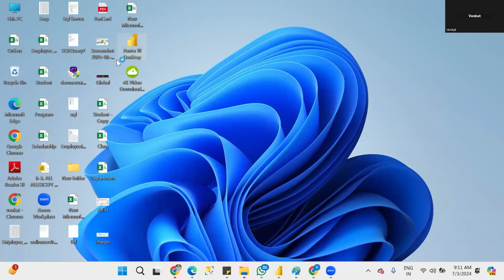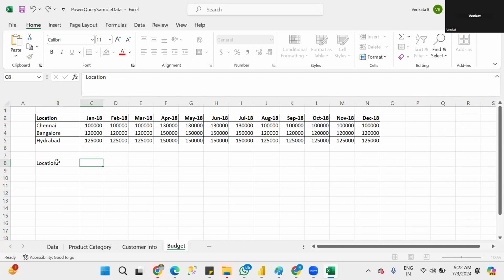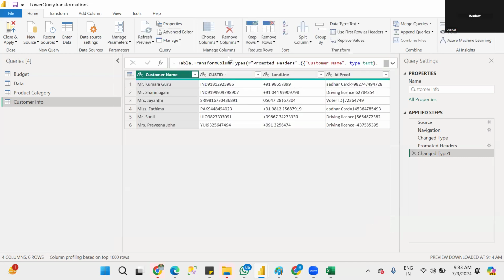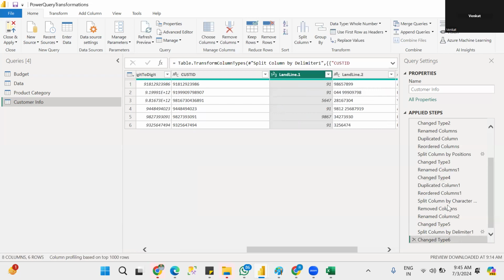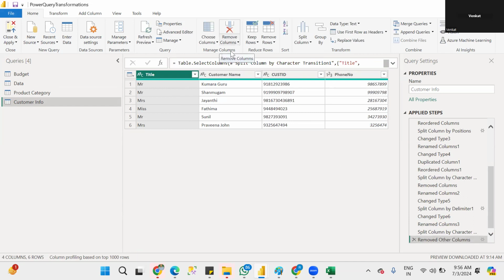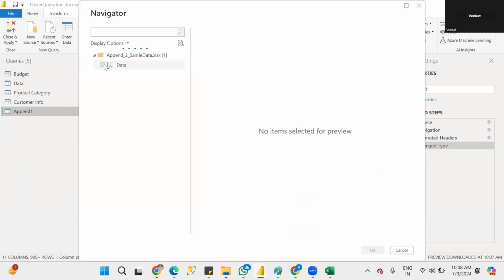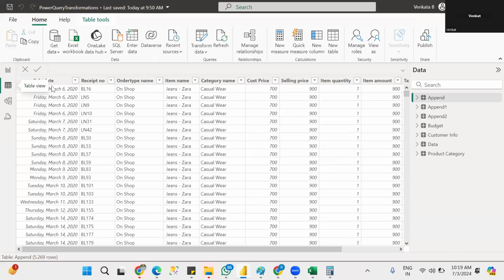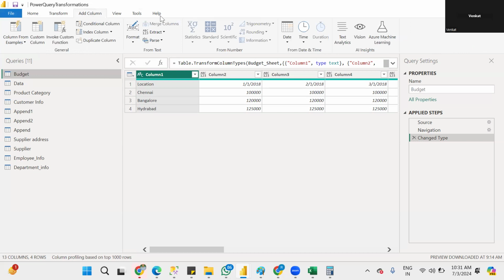POwer Query Day 2